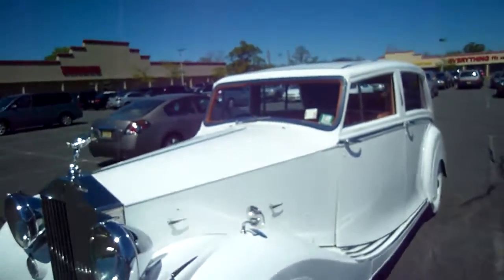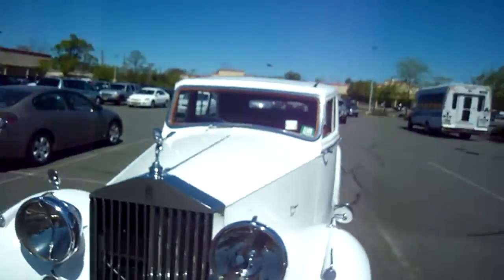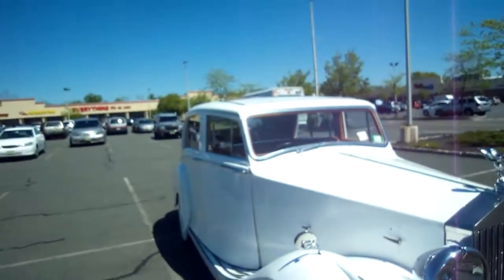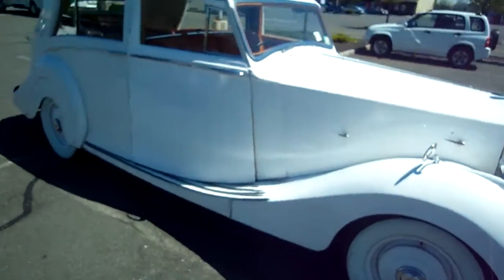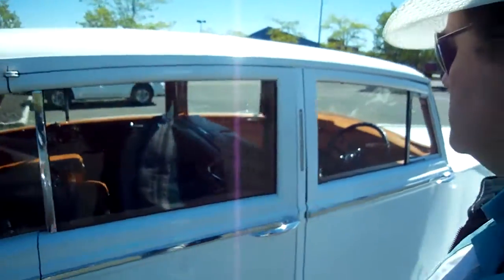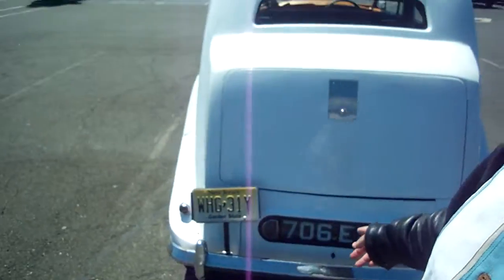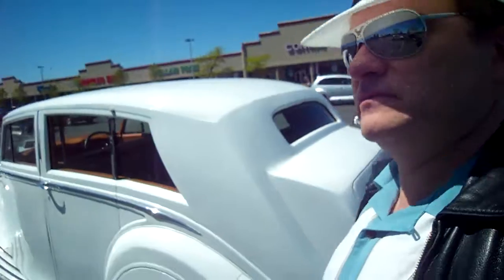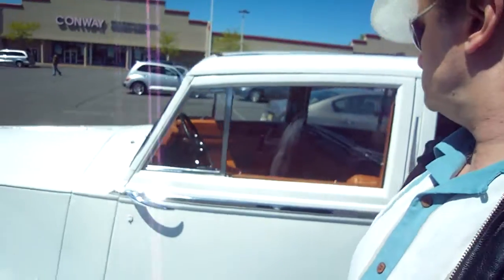ROLLS ROYCE INNA PARKING LOT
I could not resist filming this classically elegant vehicle. Imma get me one, I'll steal it from...YOU! LOL!